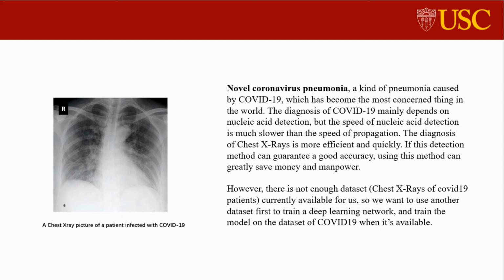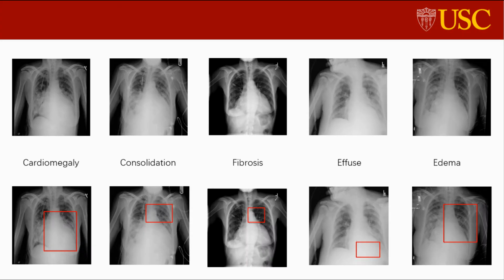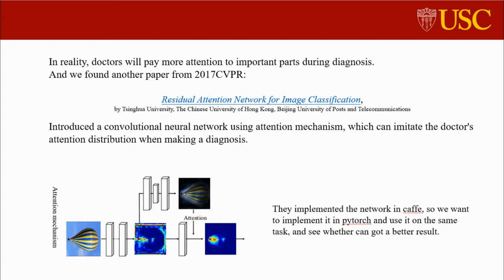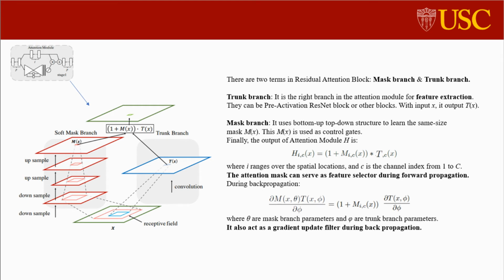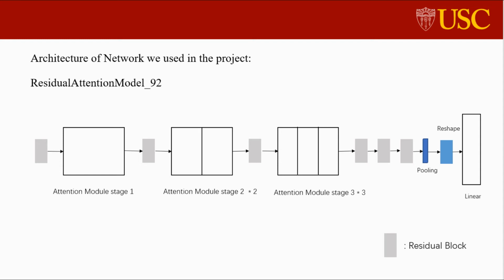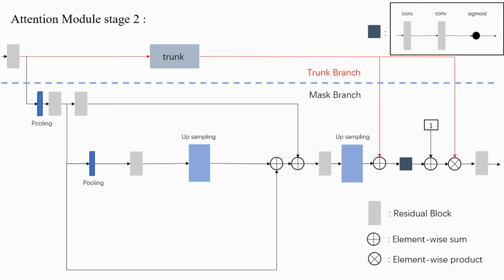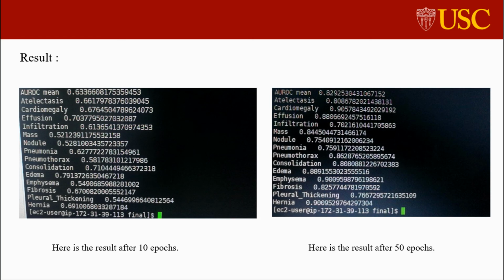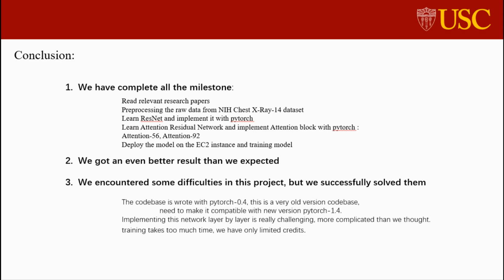EE599 Project 34: Using Chest X-Rays to detect Pneumonia with Deep-learning